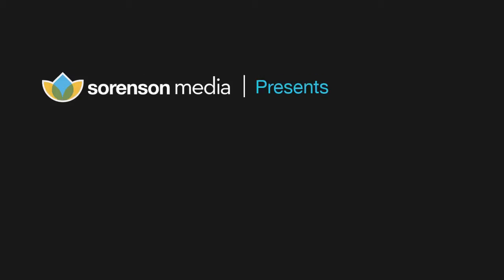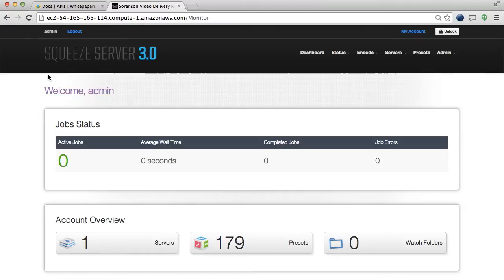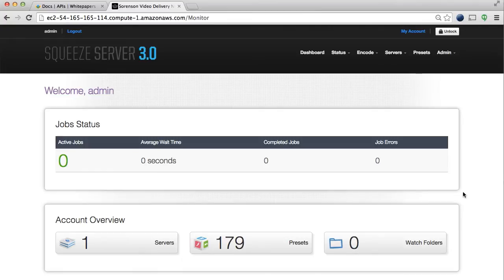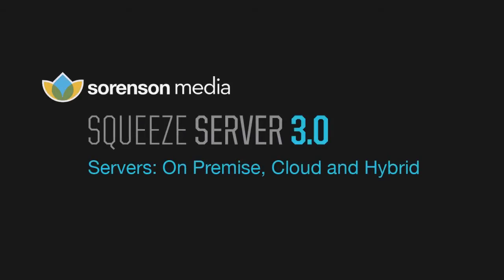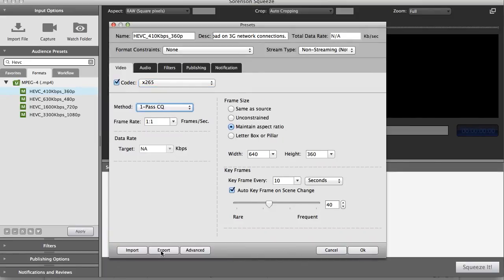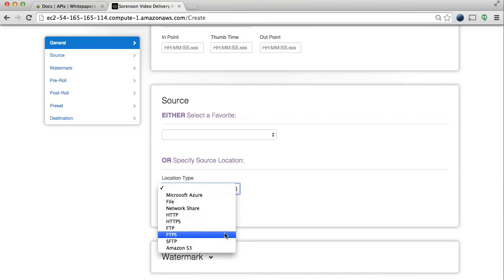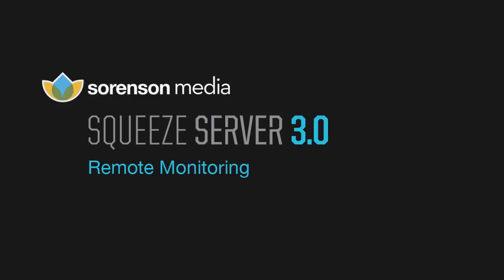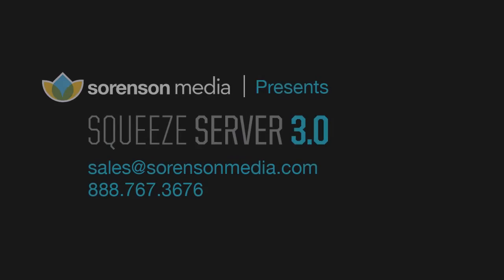Squeeze Server 3.0 Overview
A quick tour of Squeeze Server 3.0, the newest version of Sorenson's powerful video encoder.